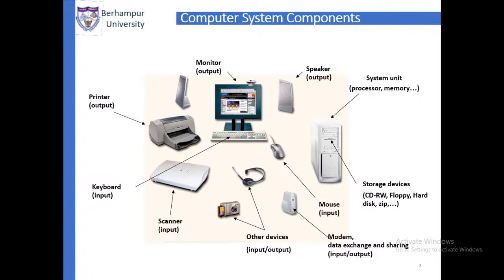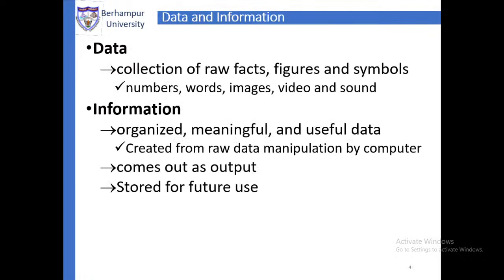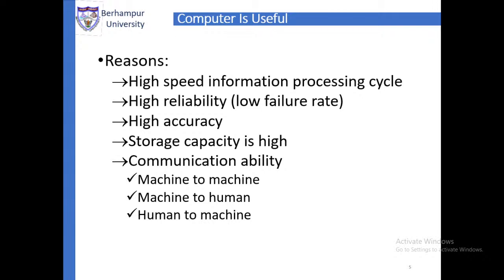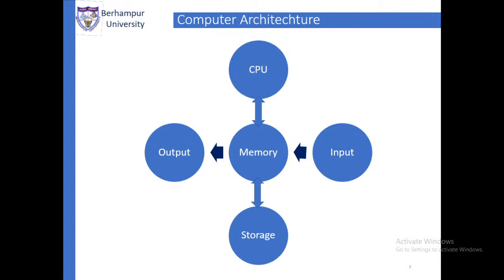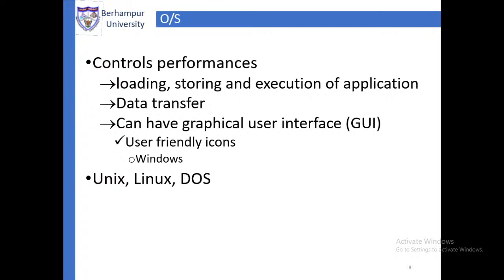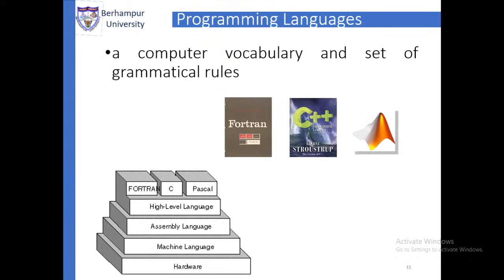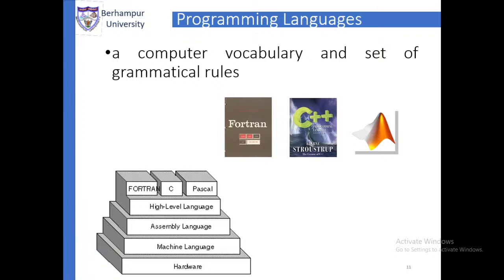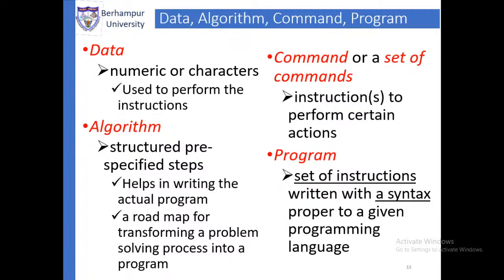MatLab Programming: Basics on matlab programming | Lecture - 1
General introduction computer system, programming language.